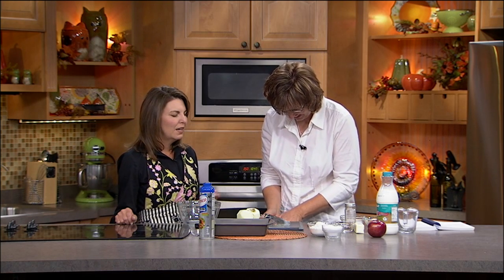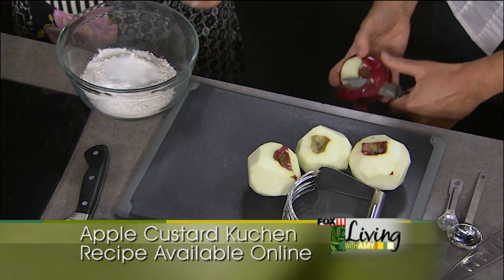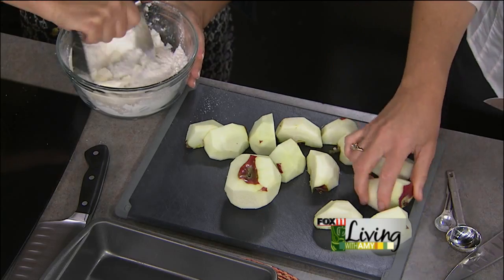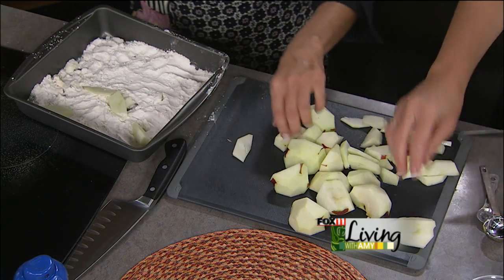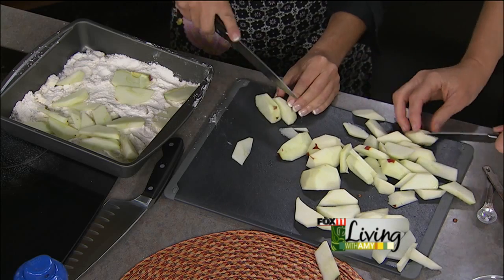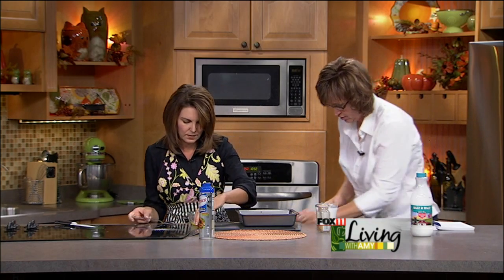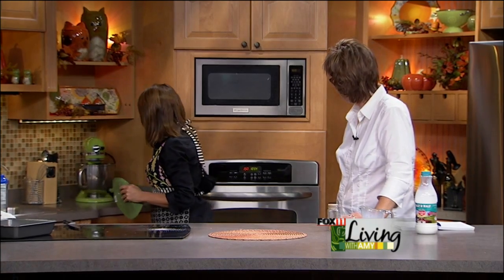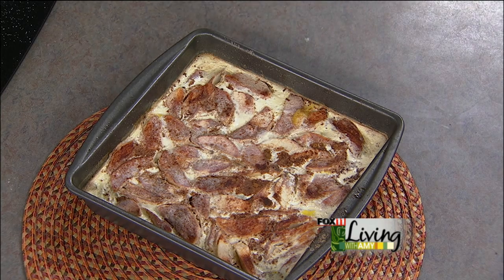German Apple Kuchen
Recipe from Sarah Guenther.